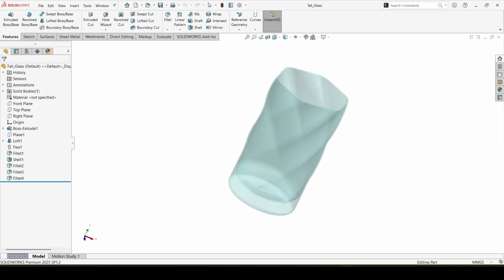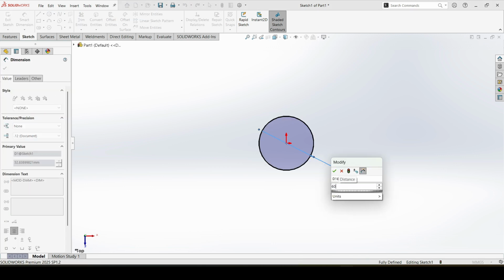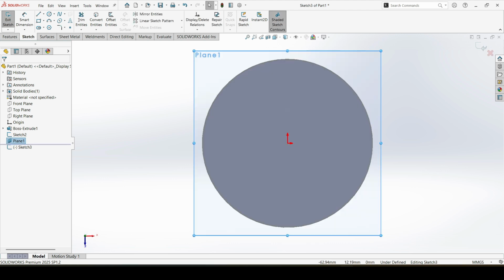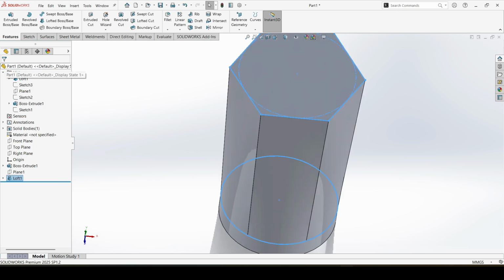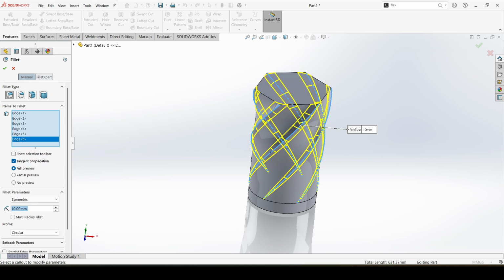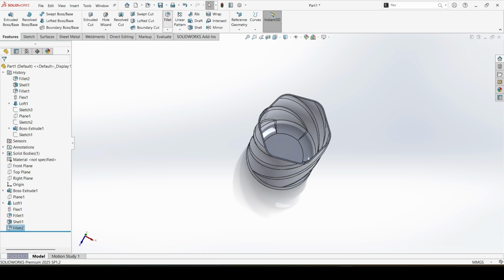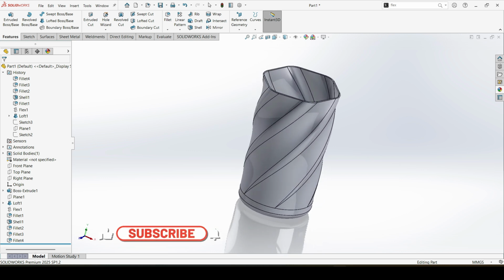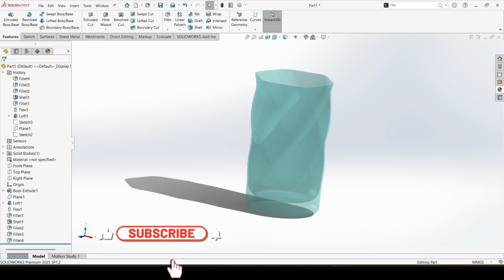SolidWorks Faceted Glass Tutorial | Step-by-Step 3D Modeling Using Loft, Flex, Shell & Fillet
In this SolidWorks tutorial, you'll learn how to create a Faceted Glass model from scratch using a step-by-step workflow.

This tutorial covers essential SolidWorks features and modeling techniques, making it perfect for beginners as well as intermediate CAD users.

Features Used:

✔ Loft
✔ Flex
✔ Shell
✔ Fillet

Whether you're practicing for engineering, improving your CAD skills, or building your design portfolio, this project will help you understand practical SolidWorks modeling techniques.